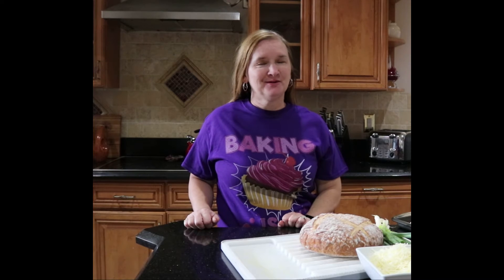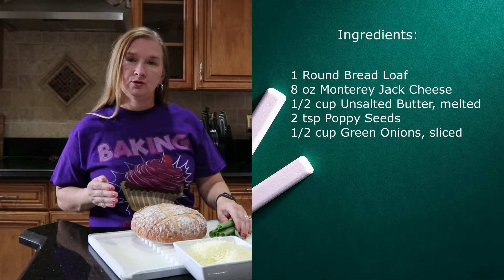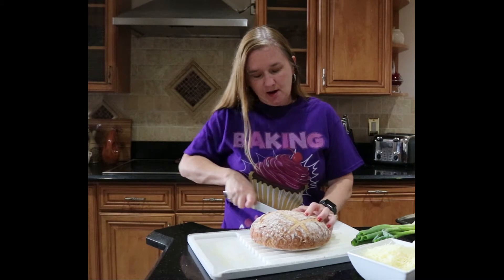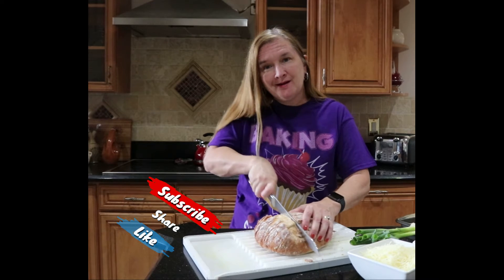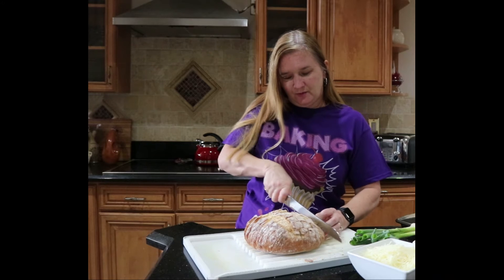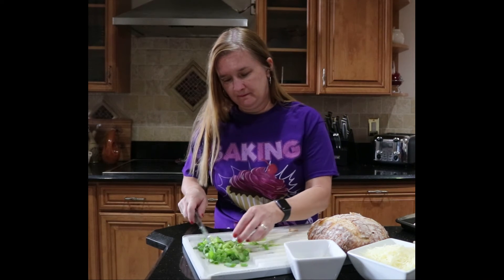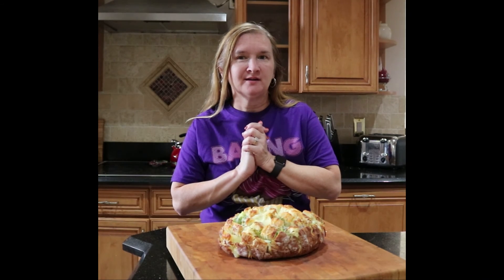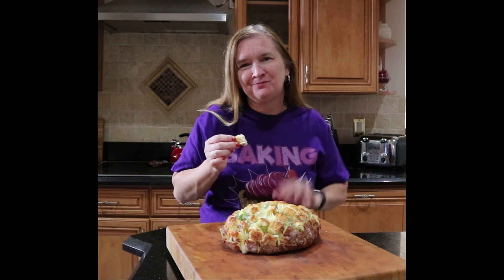Addictive Bloomin Onion Bread Recipe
If you're looking for a delicious and addictive recipe, look no further than onion bread! This bread is perfect for any occasion and is sure to please any crowd.

In this video, we'll show you how to make onion bread step-by-step and teach you all the important tricks of the trade. We'll also give you a quick recipe and some tips for cooking onion bread to perfection. This bread is sure to become a family favorite!